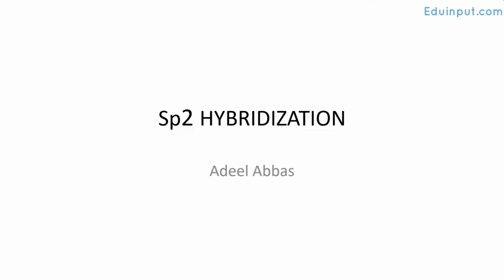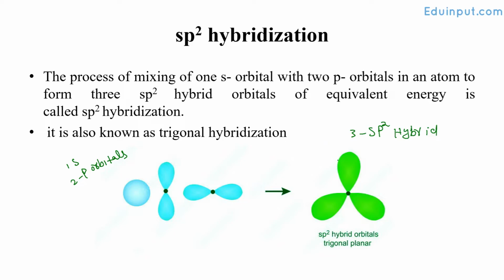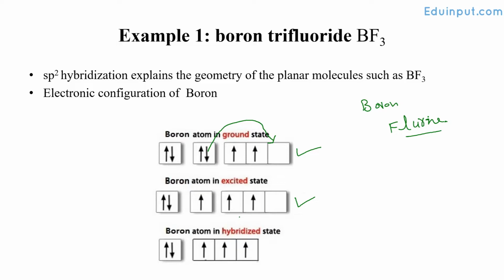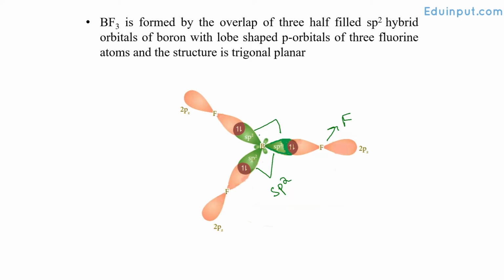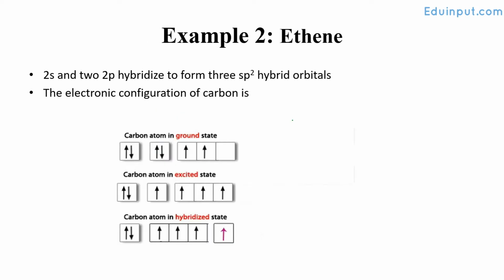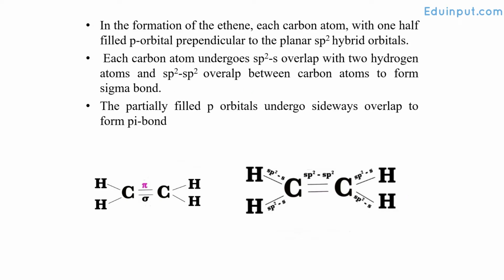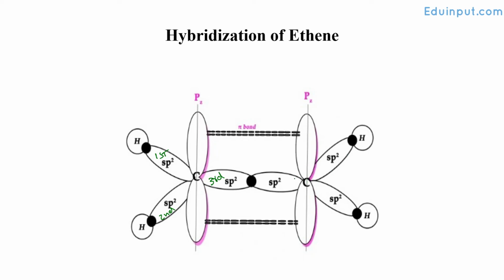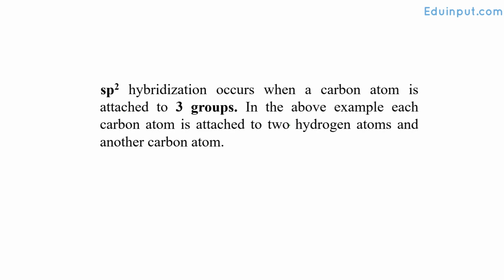Sp2 Hybridization || Explained Sp2 Hybridization || JEE Chemistry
In this video you will learn about Sp2 Hybridization.

00:00 - sp2 hybridization
02:07 - Example 1; Boron trifluoride BF3
06:20 - Example2; Ethene
09:07 - Hybridization of Ethene